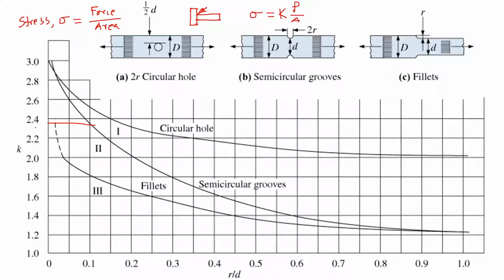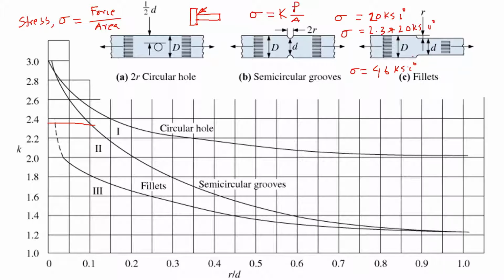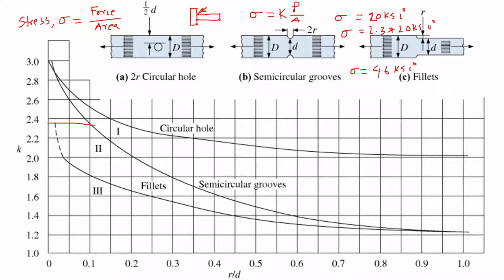Strength of Materials: Stress Consideration Stress Concentration